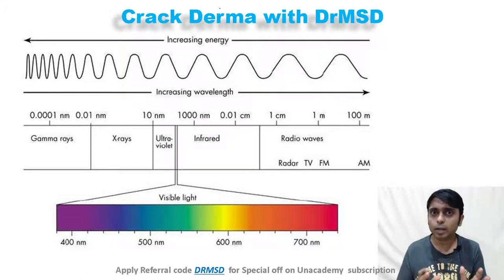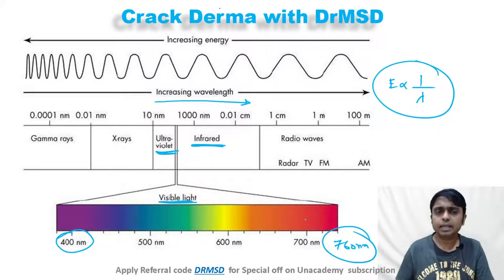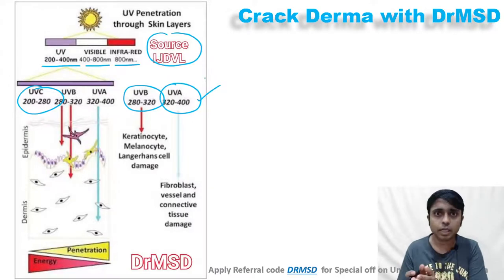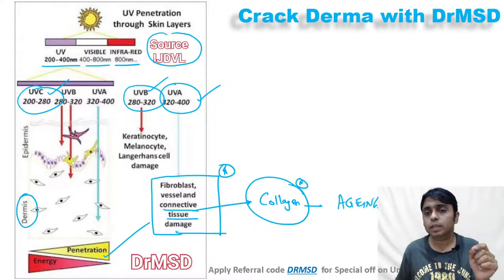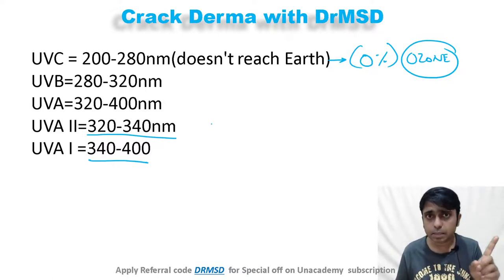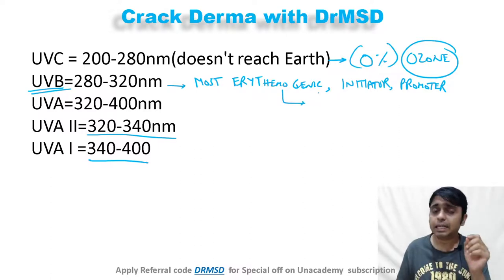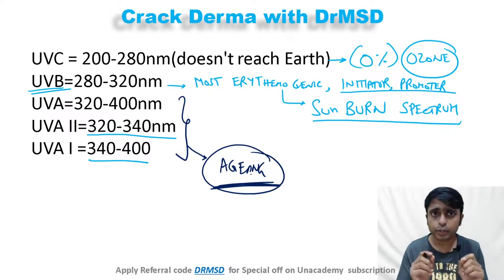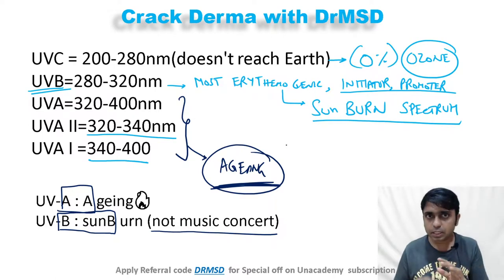SKIN CANCER UltraViolet Rays | psoriasis vitiligo | NBUVB PUVA | Solar spectrum | UV Sunburn | DrMSD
Skin Cancer UltraViolet Rays | psoriasis vitiligo | NBUVB PUVA | Solar spectrum | UV Rays Sunburn | DrMSD

Reason for this is to help those who want to achieve something in their life, which indirectly would also give me satisfaction for being a part of their success

1. NEET PG
2. SKIN CANCER
3. UltraViolet Rays
4. psoriasis
5.vitiligo
6. NBUVB
7. PUVA
8. Solar spectrum
9. UV Sunburn
10. Dermatology
11. UVA
12. UVB
13. UVC